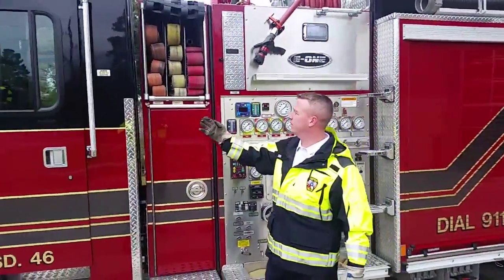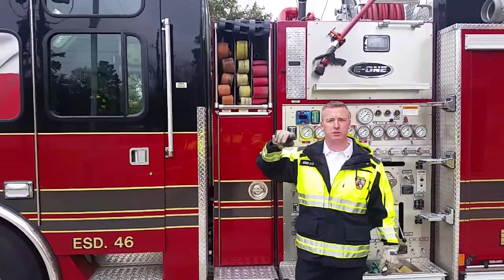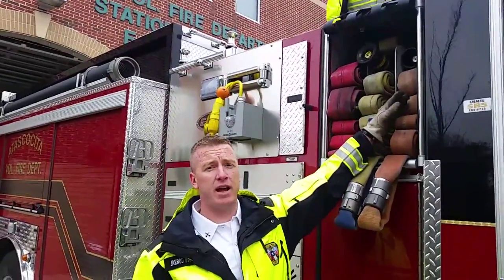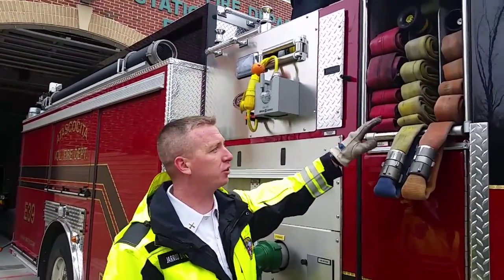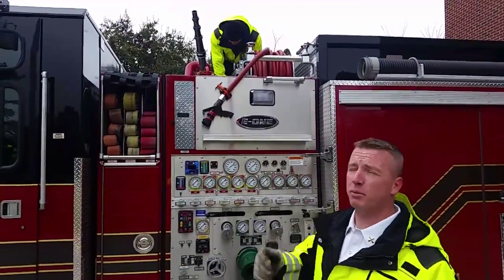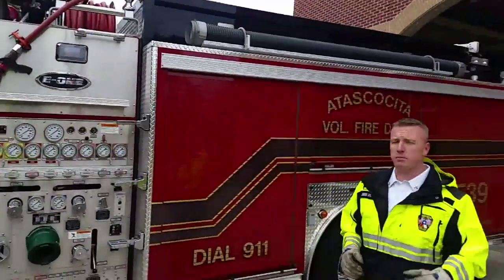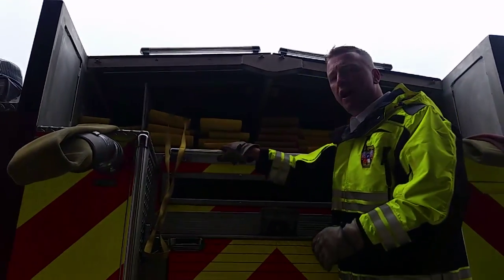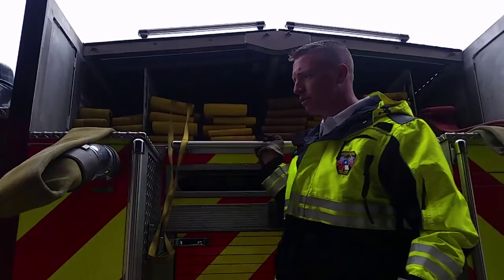Engine Hoselines for the AVFD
Remember we want to think of our pumpers as having 8 different attack lines.  Officers, please go over these with your crews.

1.  Bumper line- 150ft 1 3/4 hose with fog nozzle.

2.  Crosslay 1- 200ft Orange FDNY Spec or 1.88inch hose with Vindicator

3.Crosslay 2- 200ft Yellow FDNY Spec or 1.88inch hose with Akron Assault Fog Nozzle

4. 2 1/2 Crosslay- 200ft of Red 2 1/2 inch hose with smooth bore nozzle.  Stacked tips at 1 1/8in (265gpm) and 1 1/4in(325gpm)

5. Deck gun with stacked tips.  1 3/8in(500gpm), 1 1/2in(600gpm), 1 3/4in(800gpm) and 2in(1000gpm)  also available with fog nozzle(up to 1250gpm)

6. Red line with adjustable fog nozzle

7. 300ft of 3in hose with gated wye (Apartment Lay)

8. 300ft of 2 1/2 hose with 150ft for standpipe bundle with smoothbore nozzle stacked tips 1 1/8in(265gpm) and 1 1/4in(325gpm)